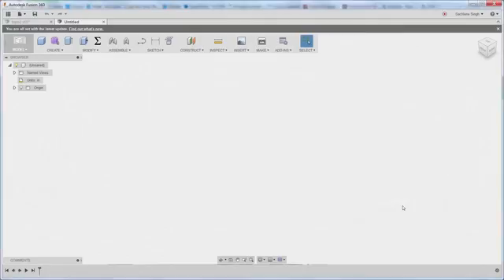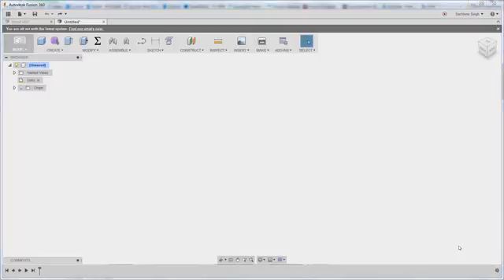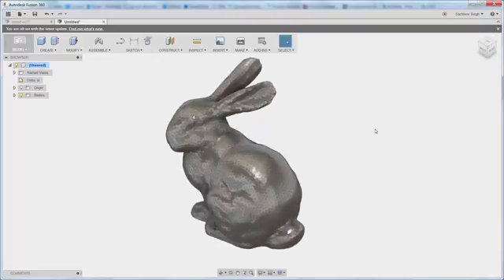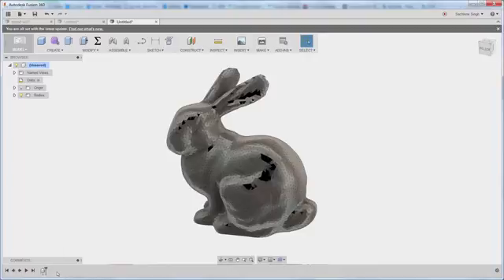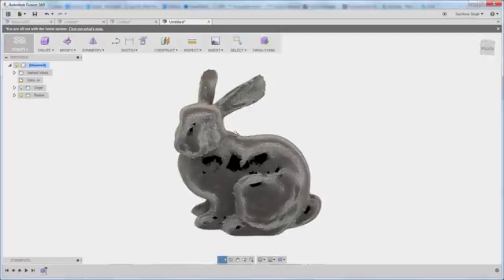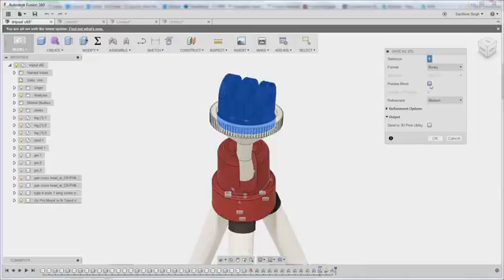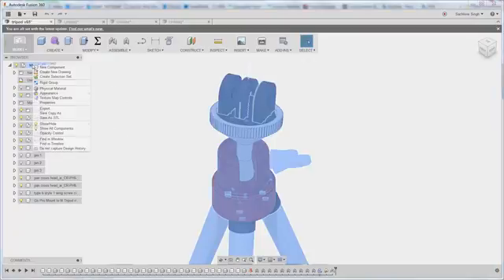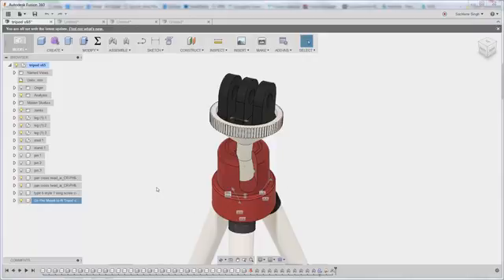Fusion 360 Dicas sobre como importar e exportar STLs